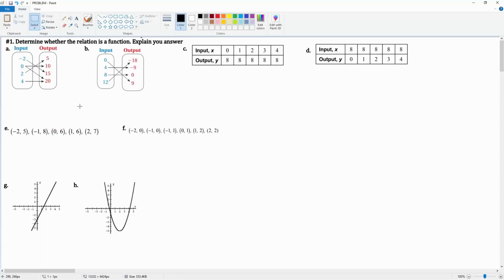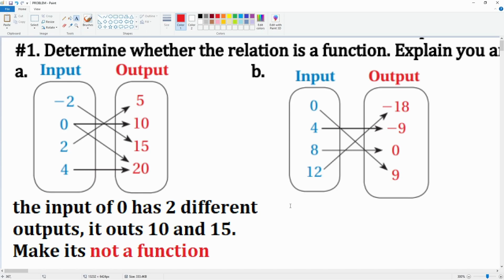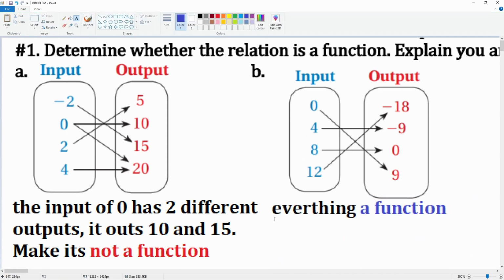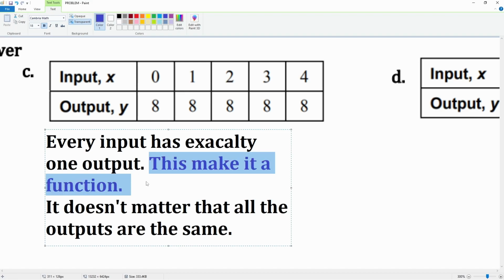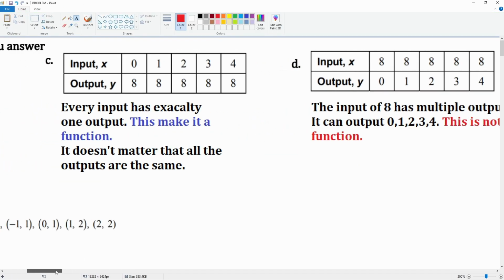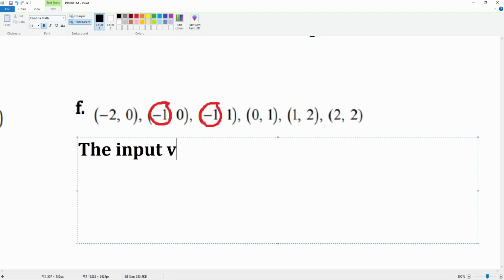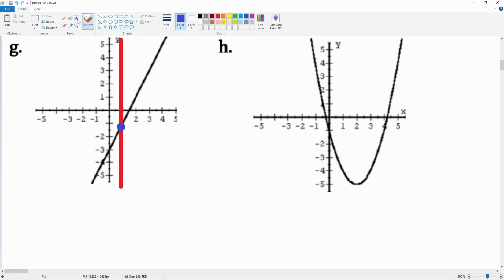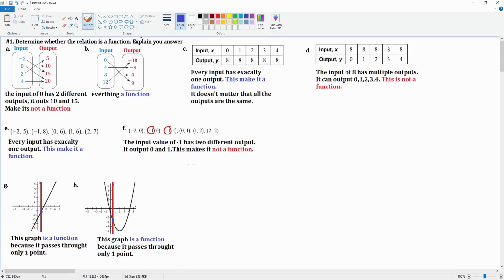Chapter 3 #1 Determine if Relation is a Function or Note a Function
#1. Determine whether the relation is a function. Explain you answer